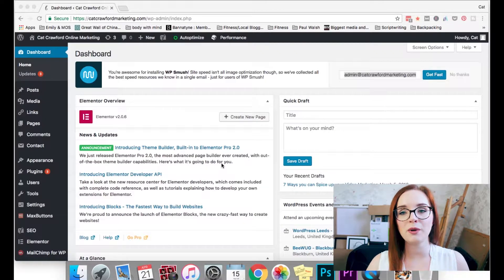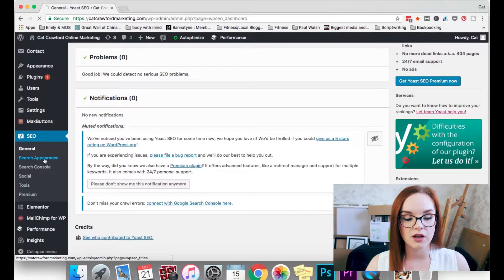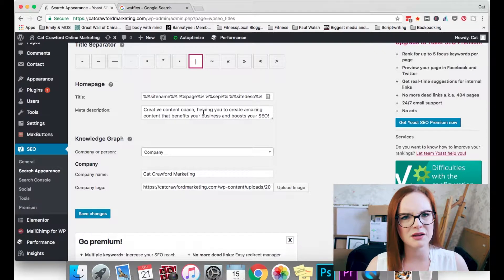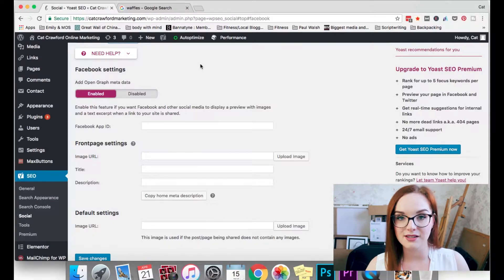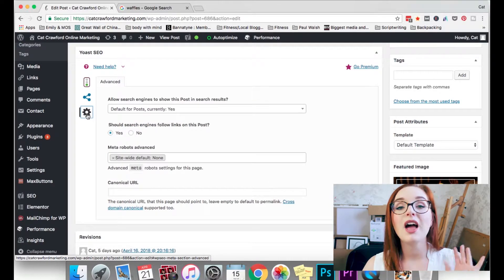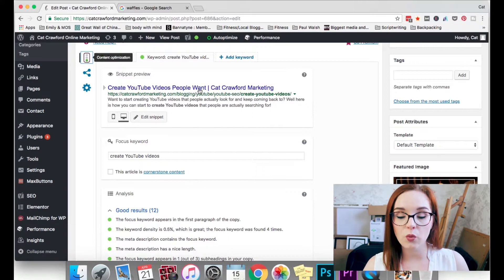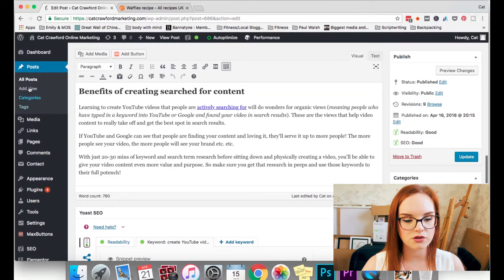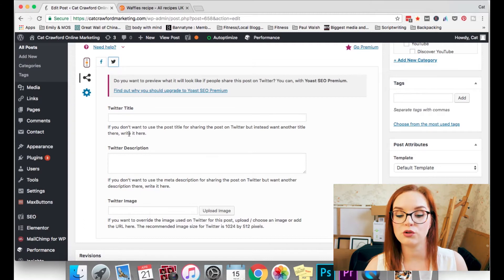How to use Yoast SEO in WordPress (Beginners)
Wondering how you use Yoast SEO for your WordPress blog or website? Yoast SEO is one of the most used plugins for WordPress and it can dramatically help you get to grips with the basics of SEO.

Yoast SEO is the perfect tool for beginner bloggers or solopreneurs that are trying to be a web developer, marketer and business CEO! With its easy to understand functions and interface, you'll have no problem getting your SEO on top form with Yoast.

In this video, I'll take you through the plugin and how to use it, to optimise and improve your content for search engines!
With Yoast SEO, you'll be able to check how well your post or page is optimised for your chosen keyword, as well as making sure that it is easy to read and super search engine friendly, so make sure you've got to grips with it if you want an SEO friendly WordPress website!

Remember, any questions, ask them in the comments below!